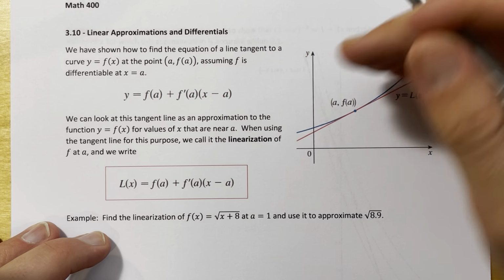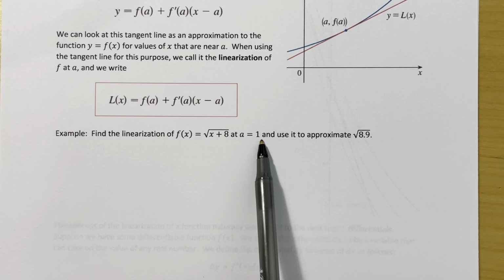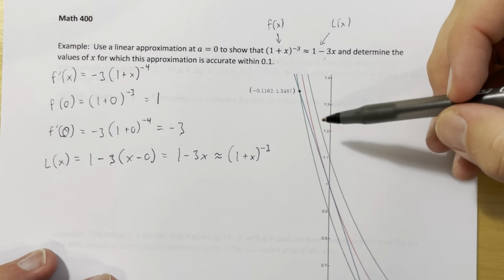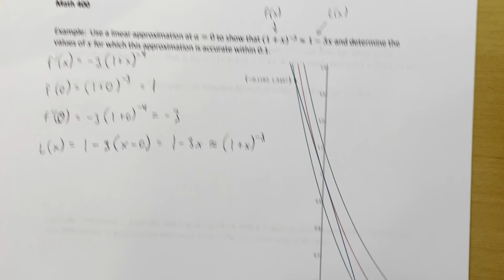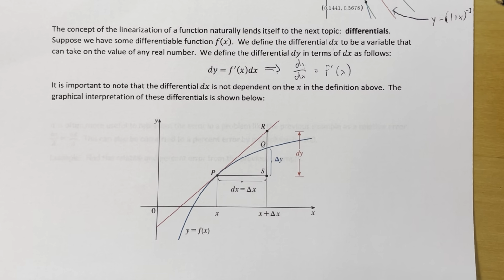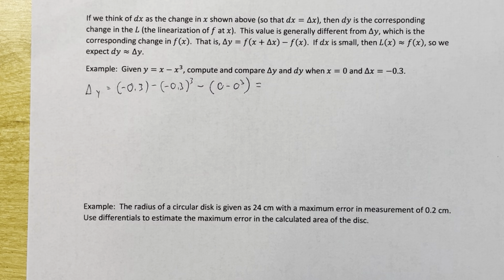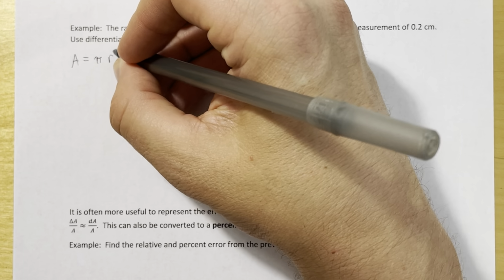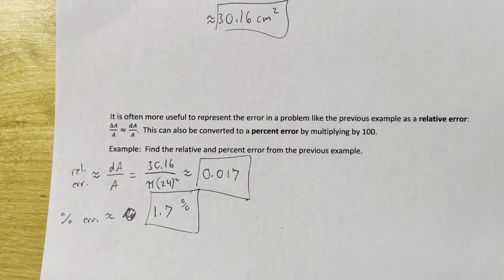3.10 - Linear Approximations and Differentials